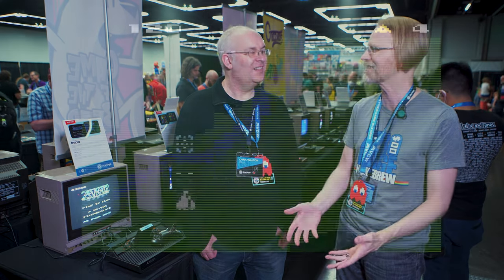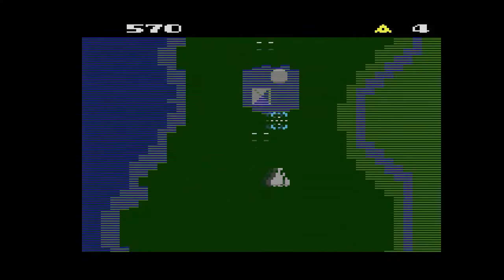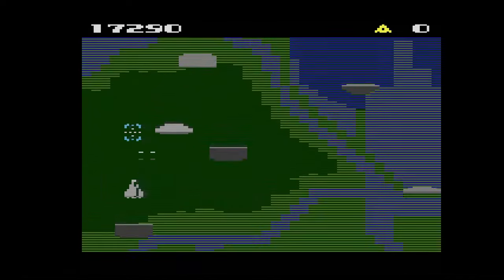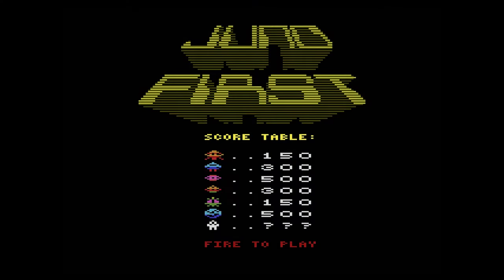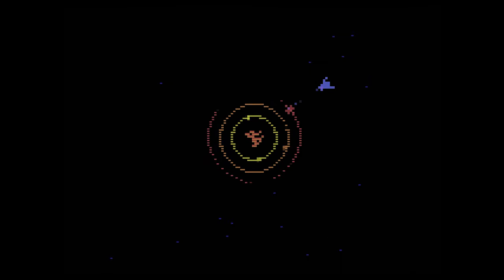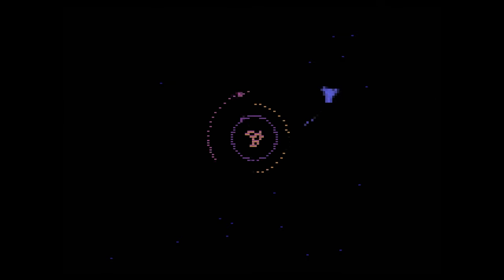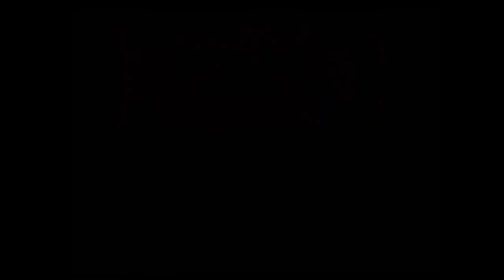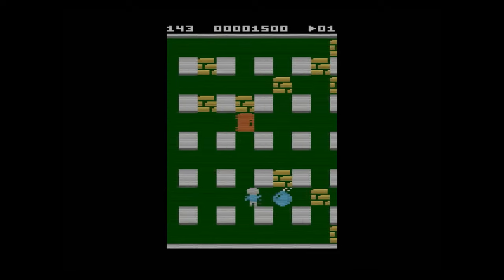PRGE 2022: Chris Walton (cd-w) Developer Interview - Zeviouz, Boom! (Atari 2600)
ZeroPage Homebrew: Your BEST source for the NEWEST Atari games!
Filmed Live at PRGE: 20221015

60FPS through RetroTINK 5X-Pro: Atari 2600 (RGB), 7800 (SVID), 800XL (SVID), Jaguar (RGB), Lynx (VGA)